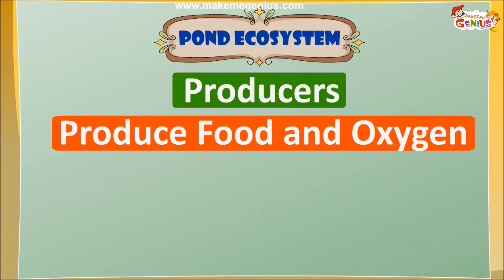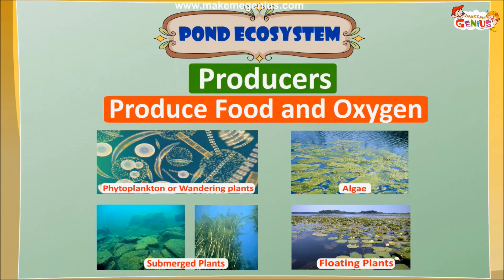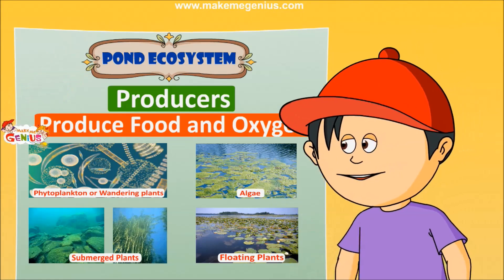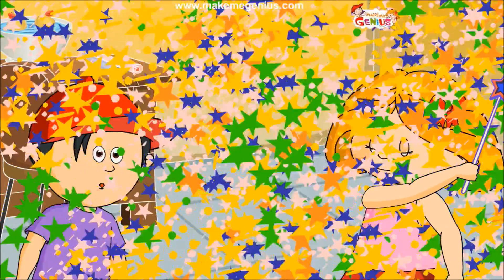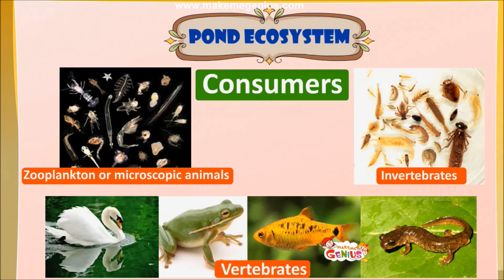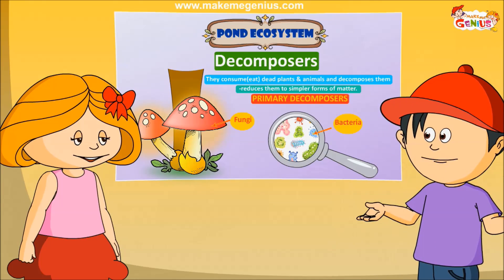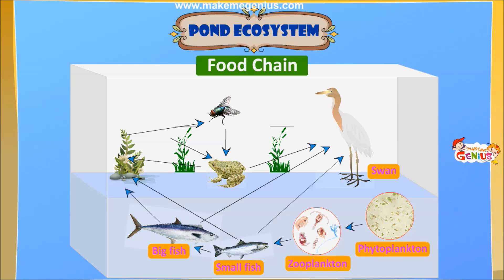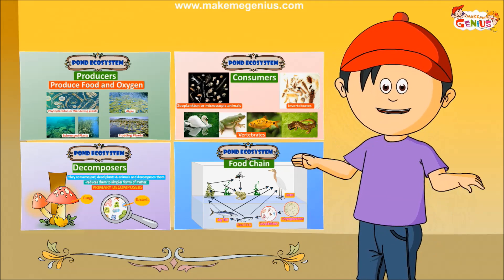Producers, Consumers and Decomposers in Ecosystem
In this animation video -lesson, Jimmy & Jinny discuss about the roles of producers,consumers and decomposers by taking the example of a pond ecosystem.Food chain of a pond ecosystem is also clearly defined.Various examples are also talked about.